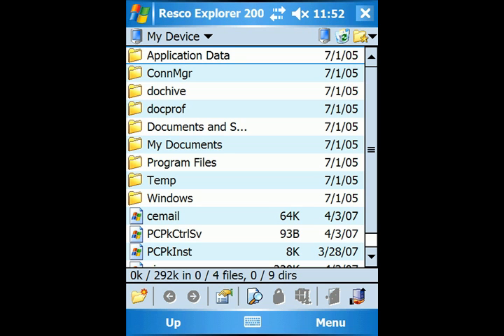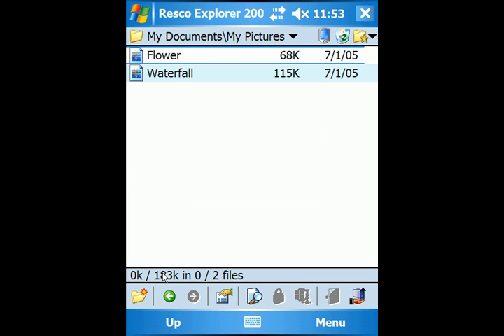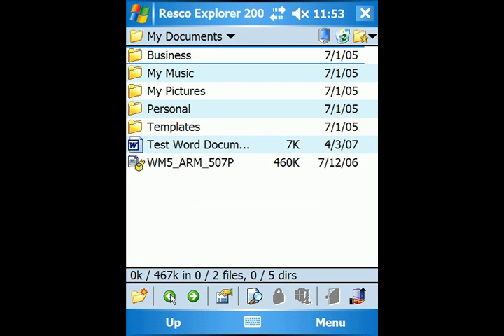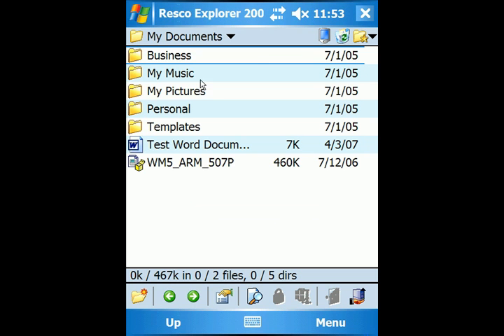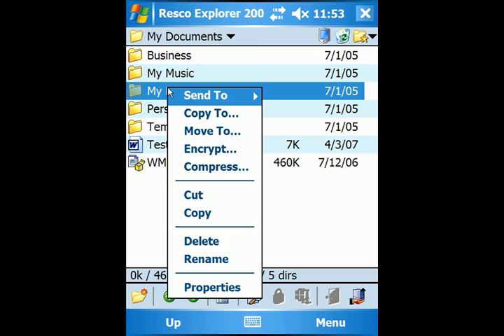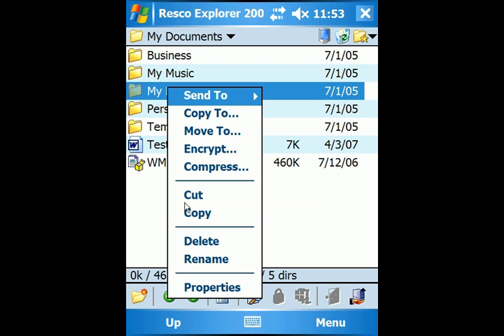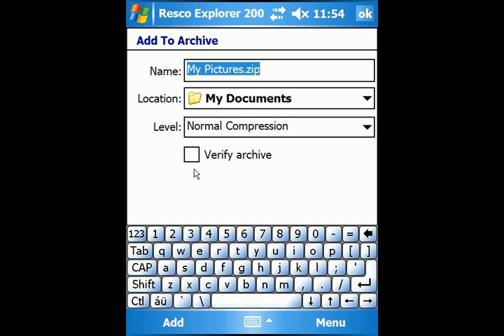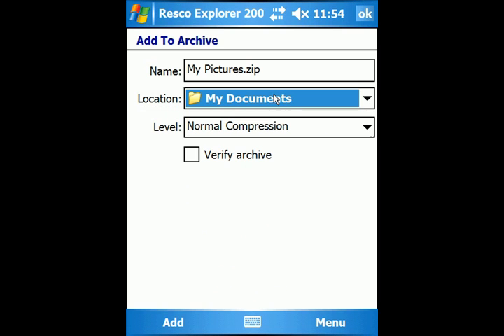Basic navigation, How to compress a file or folder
Resco Explorer 2007 and compression